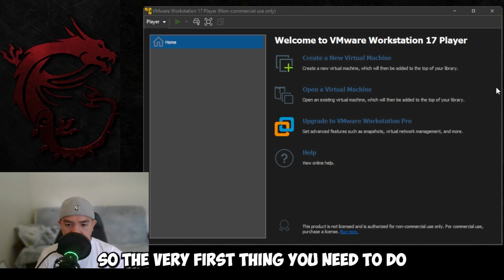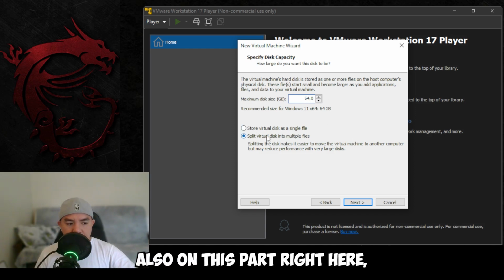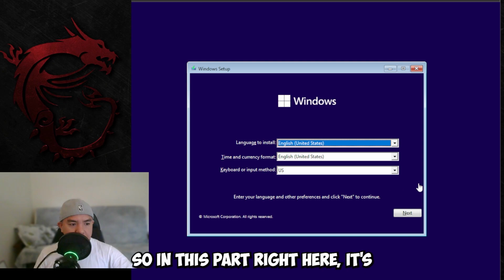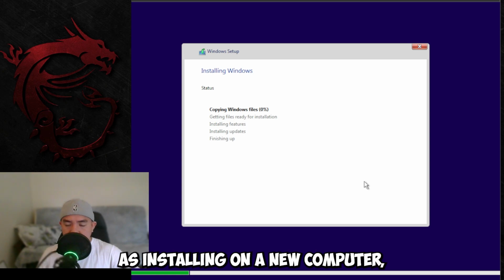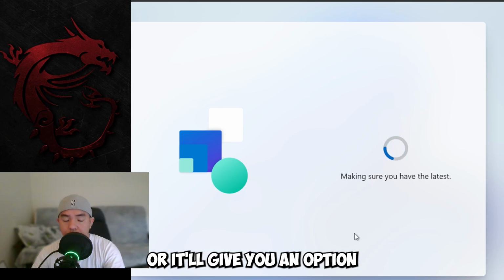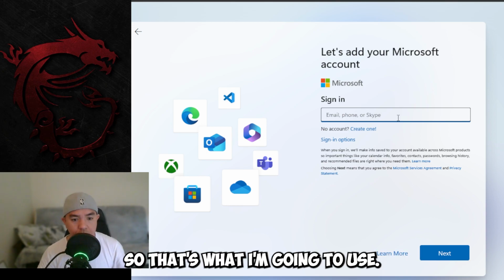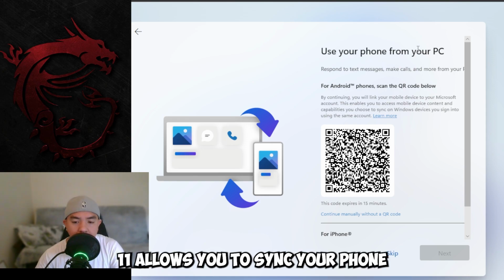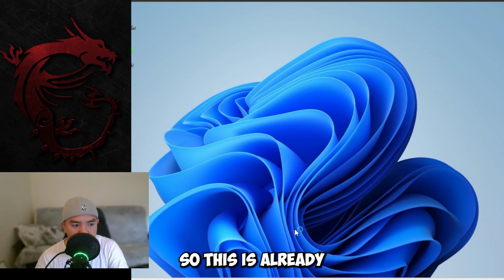Easy way of Installing Windows 11 on a Virtual Machine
This is a tutorial video about installing a Windows 11 operating system on a VMware virtual machine.

Below are the official download links for the software I used.